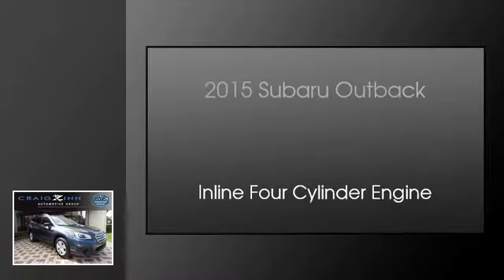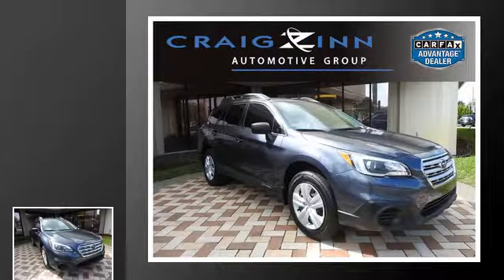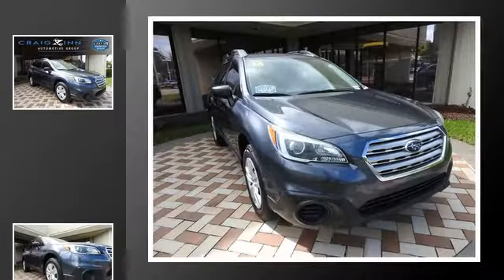2015 Subaru Outback